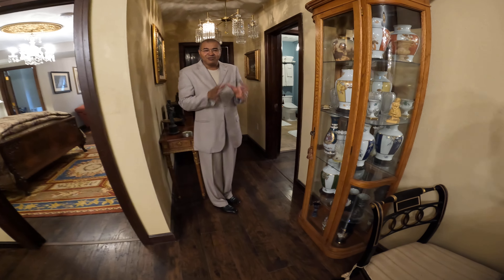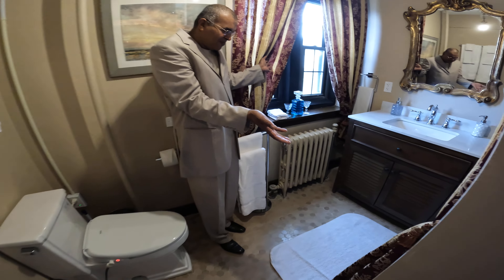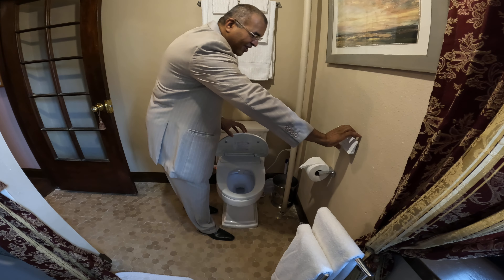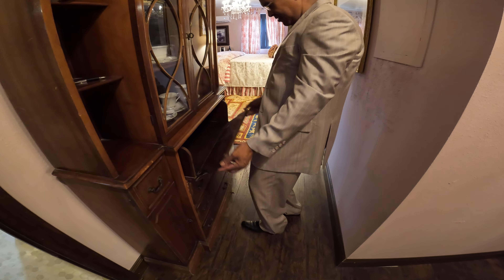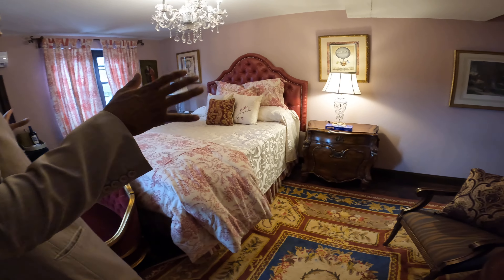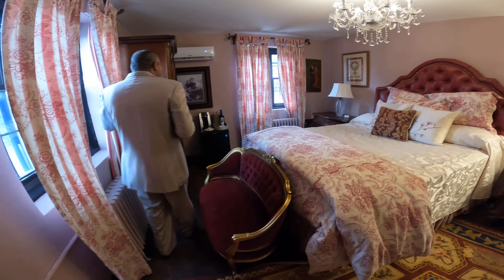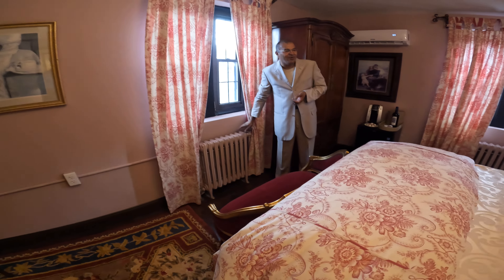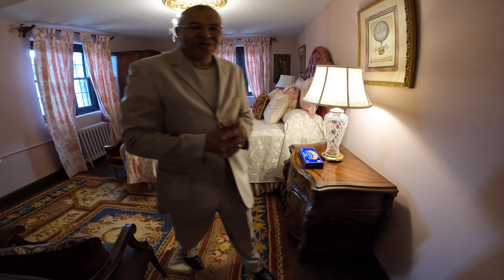Red Bedroom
Red room Queen-size bedroom